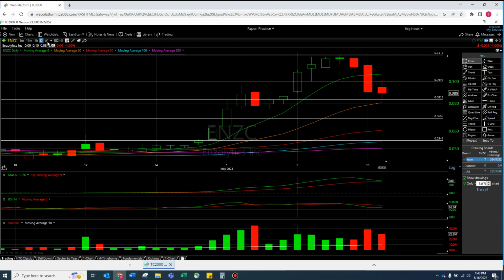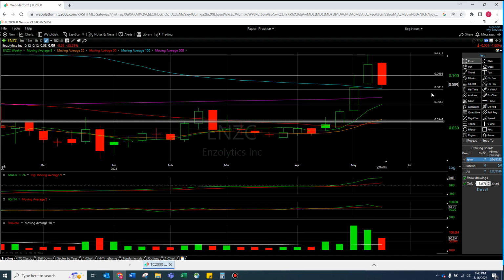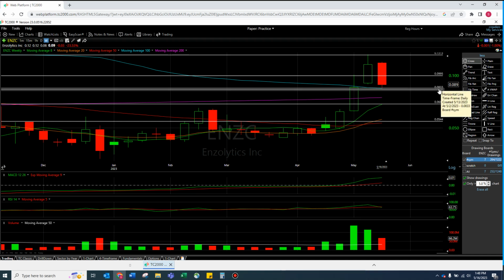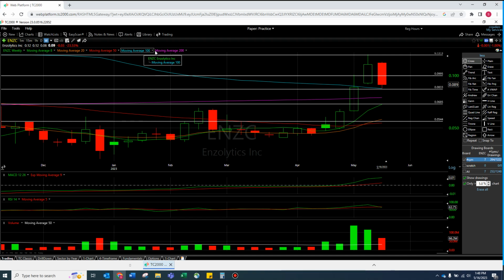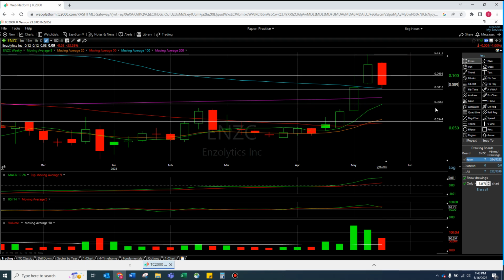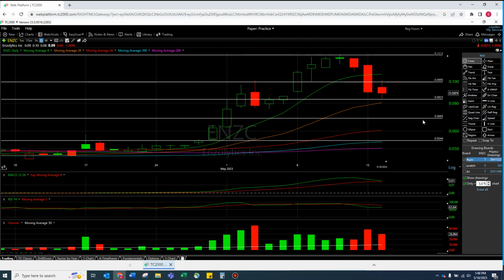Hot Stock Technical Analysis - ENZC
ENZC - The last 3 days were not great, and resulted in the stock losing the 8 Moving Average. Sad as that is, the stock is still technically bullish as long as it can hold the 20 Moving Average line and use that to bounce over the 8MA. There is a lot of green candles that can quickly turn into strings of red candles if the 20MA and our Roughly $0.08 Support line dont hold